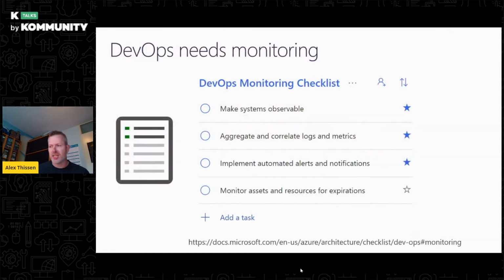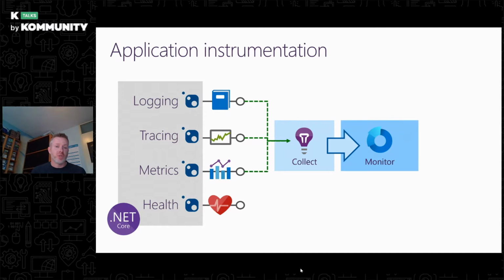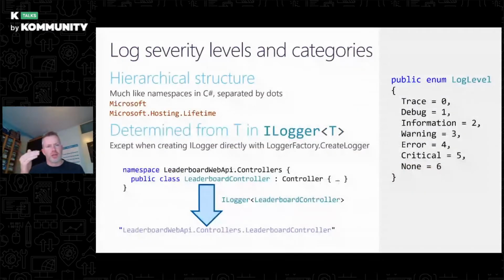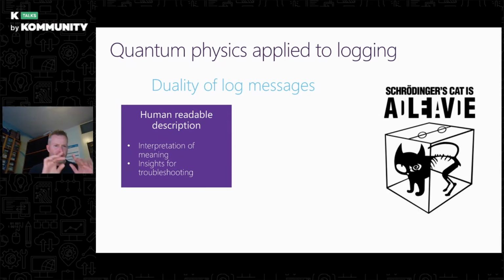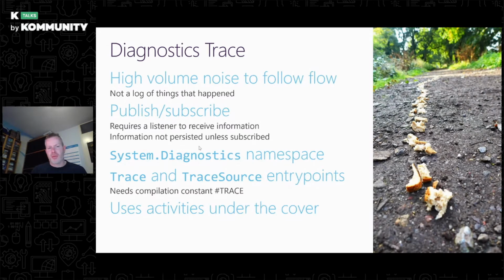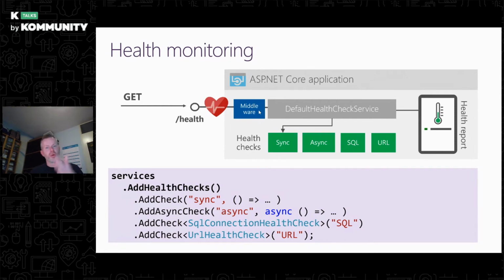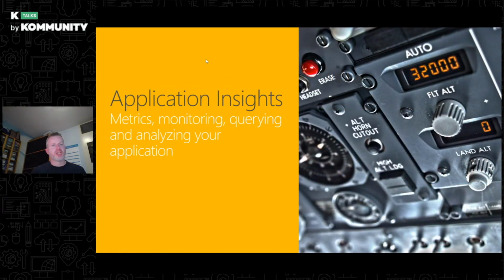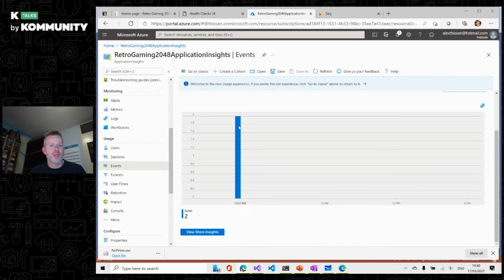KTalks: Logging, tracing and metrics in NET 5 and Azure | Alex Thissen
KTalks are sessions on different tech topics on .NET, JavaScript, PHP, DevOps etc.
"Logging, tracing and metrics in  NET 5 and Azure" will help you to learn how to:
- use .NET 5 to implement logging and tracing with best practices,
- do semantic logging,
- work with logging factories, trace providers.
- instrument using Application Insights and add W3C compliant tracing for correlation across cloud resources in a distributed application.